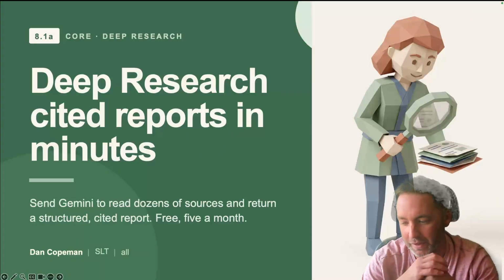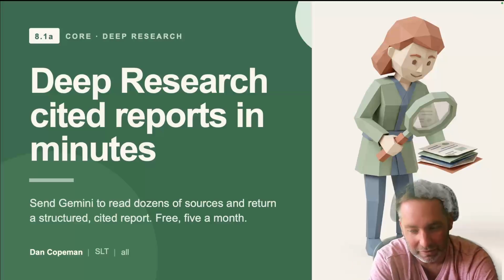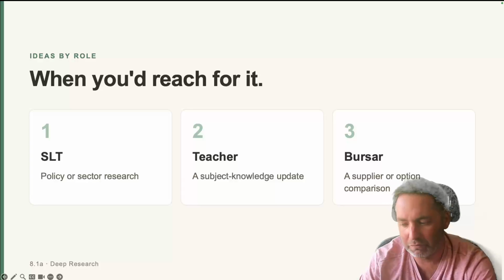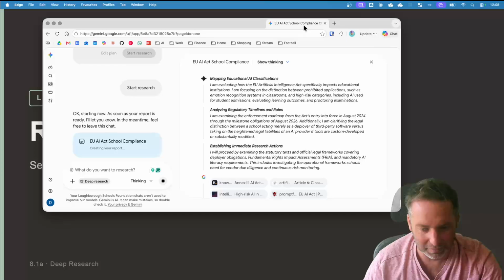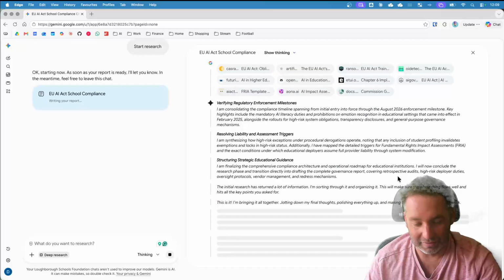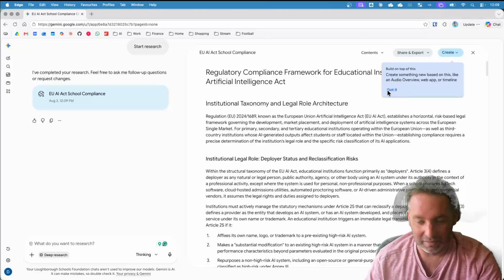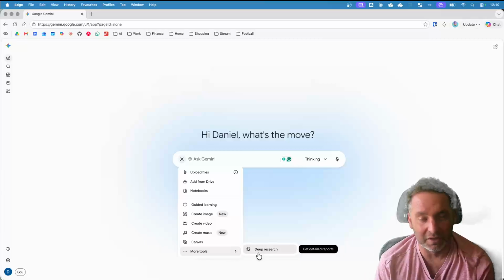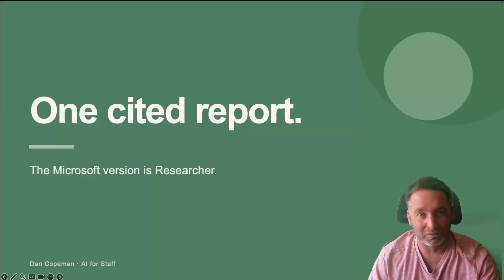Deep Research - Let Gemini Do an Hour of Reading for You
Ask a proper question, walk away, come back to a sourced report. This is the closest AI gets to doing real work.

In this video: • What Deep Research does that ordinary chat doesn't • Asking a question worth the wait • Reading the report properly - starting with the sources • Where it's still wrong, and how you'd know

Who it's for: SLT, subject leads, governors, anyone writing a paper or making a case. What you need: A school Google account. 18+ only.

Part of a free series on using AI in schools - practical, jargon-free, and made for staff at every level of confidence.

Everything here is demonstrated with school/work accounts, not personal ones. Never put pupils' or colleagues' personal data into an AI tool, and always read what it writes before you send it.

These tools change fast. Correct as of August 2026.